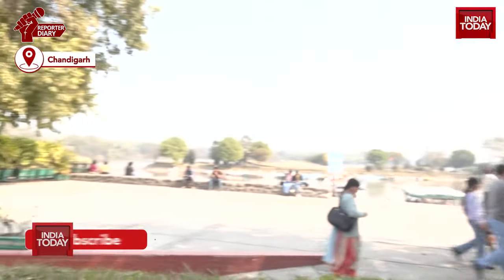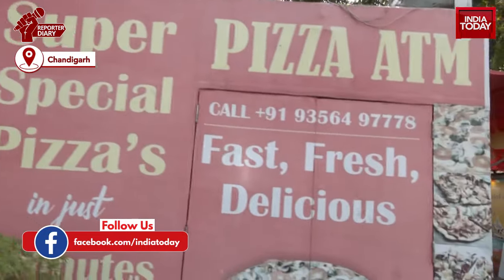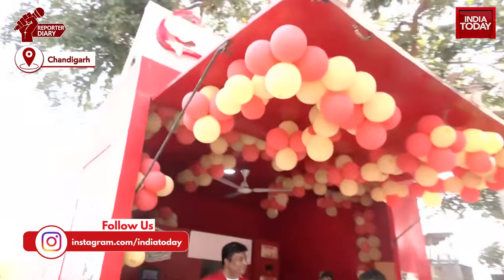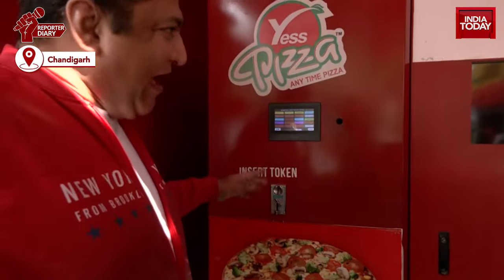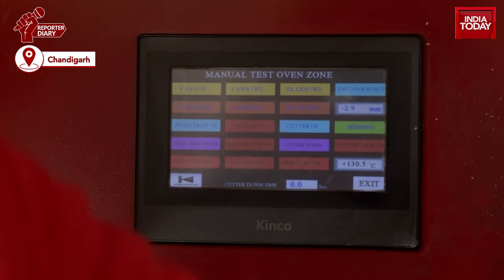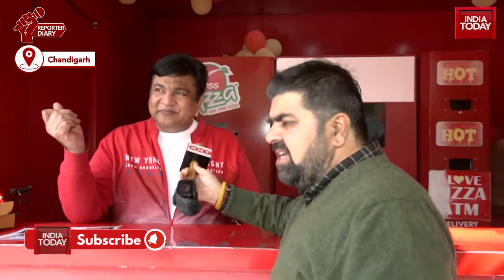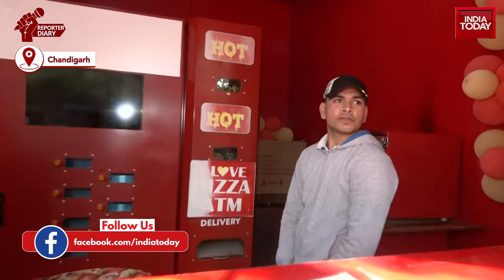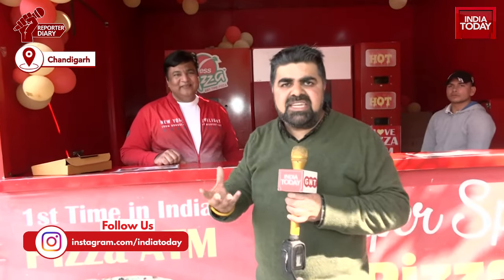India's First Automated Pizza Vending Machine Debuts at Sukhna Lake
Tourists descending on the scenic Sukhna Lake for its breathtaking natural beauty are set to be additionally captivated by a unique technological innovation - India's first Automated Teller Machine (ATM) for pizzas. This extraordinary concept is the first of its kind in the country, and it has been introduced by Rohit Sharma, a local entrepreneur. The ATM, set up in a strategically positioned kiosk at the lake, promises to take food automation to a whole new level. Sharma's vision is to bring India at par with European standards of food automation, or even potentially ahead of them. This ground-breaking pizza vending machine, named 'Pizza ATM', certainly promises an intriguing new dimension to the already vibrant and popular tourist spot of Sukhna Lake.